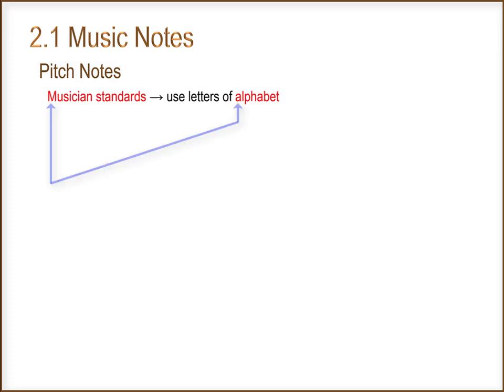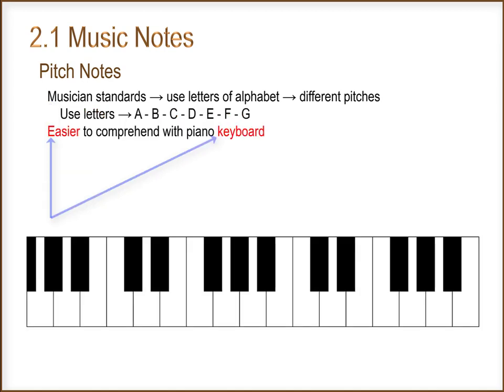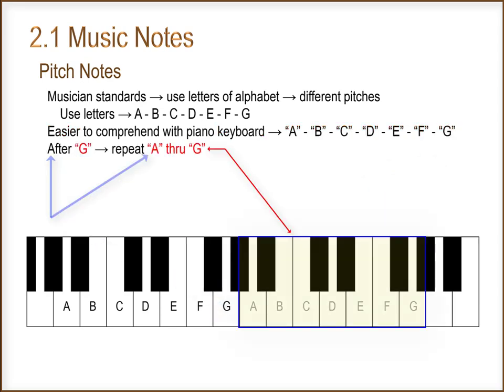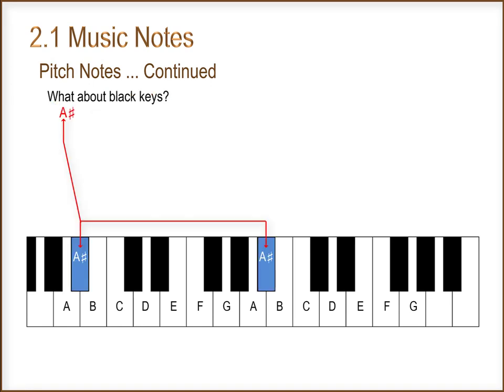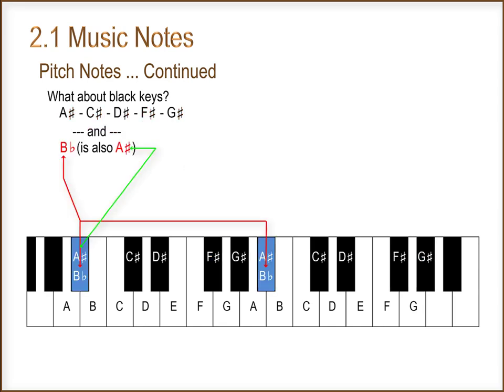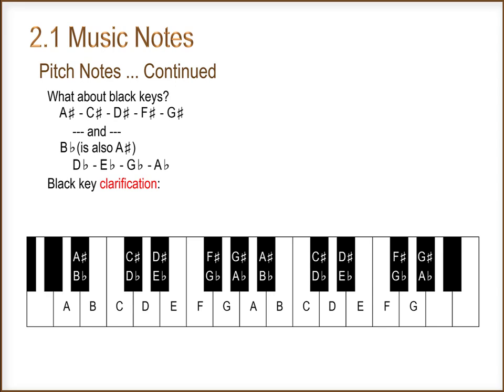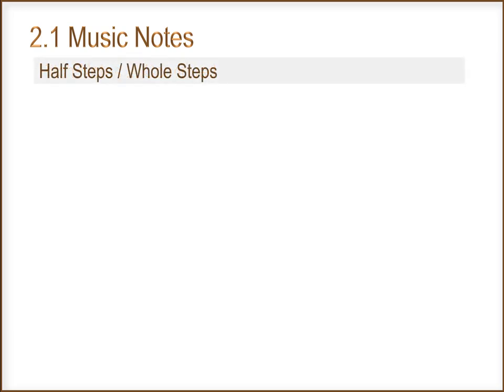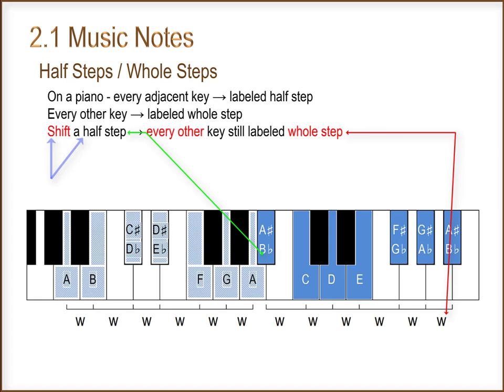ND Academy, 2.1 Music Notes? [Pitch notes - Half steps / whole steps - Note frequencies]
Pitch notes - Half steps / whole steps - Note frequencies
Section 1: Music Sound
Section 2: Music Notation
Section 3: Music Advanced

ND Academy, Music, Sound, Notation, Advanced